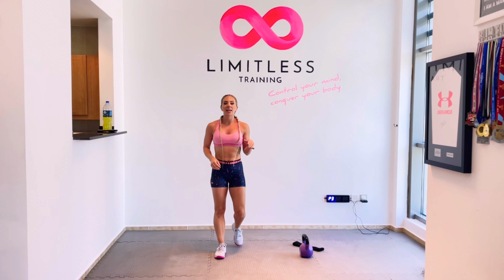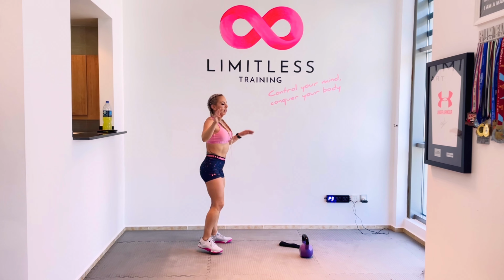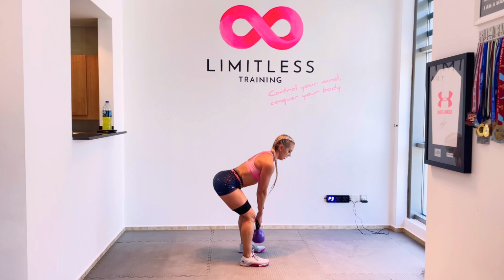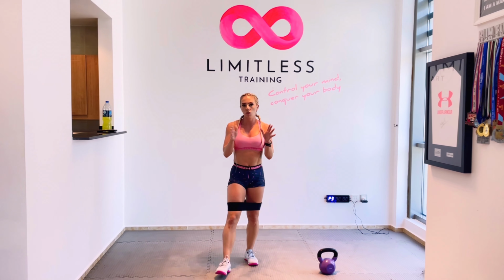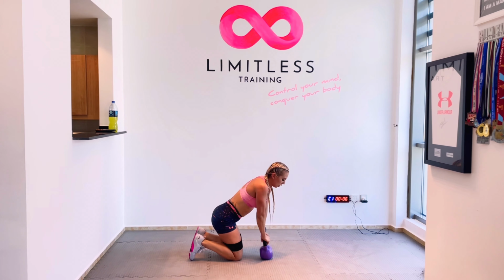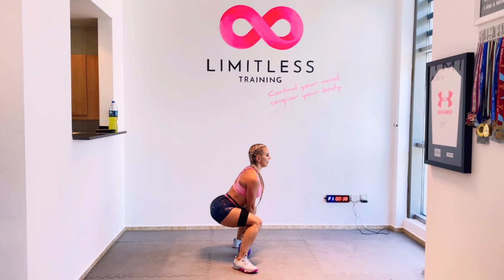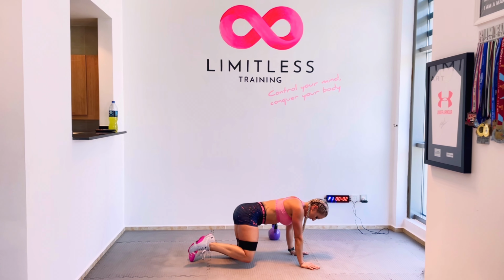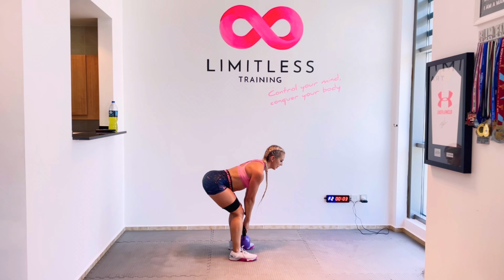LIMITLESS INTERVALS BOOTY WORKOUT!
SHORT AND SWEET, BUT A WHOLE LOT OF FIRE FOR TODAY'S KETTLEBELL BOOTY BAND WORKOUT! FOCUSING ON THE GLUTES WITH A LITTLE BIT OF LEGS!

THE WORKOUT -
- 50 SECONDS WORK 10 SECONDS REST
- 6 EXERCISES
- 4 ROUNDS
- 24 MINUTES TOTAL WORKOUT TIME!

HOPE YOU GUYS ENJOY! THROUGH THIS TOGETHER ALWAYS :)

Love Jade xxxx